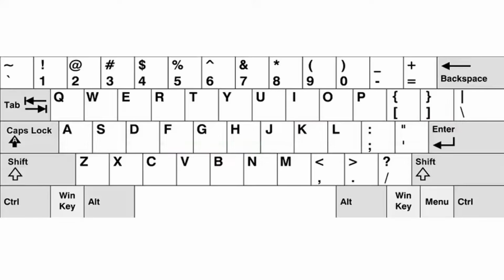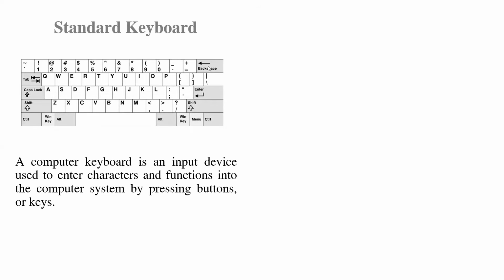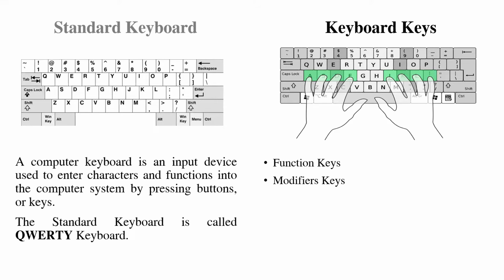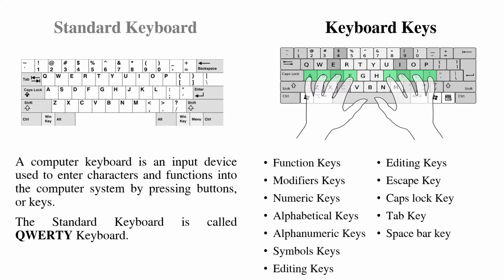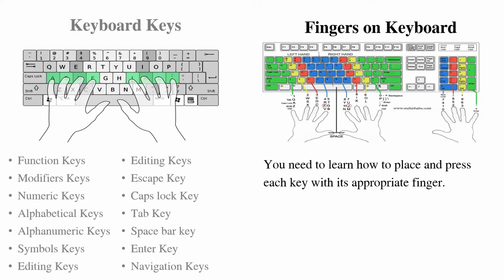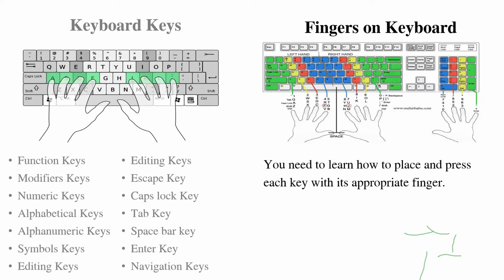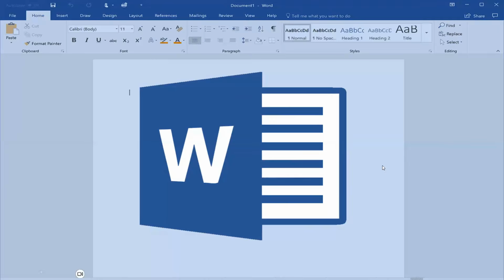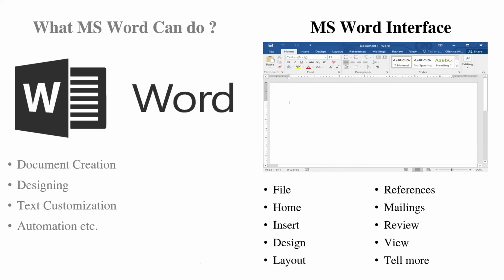Day 6 Basics Computer Skills Training